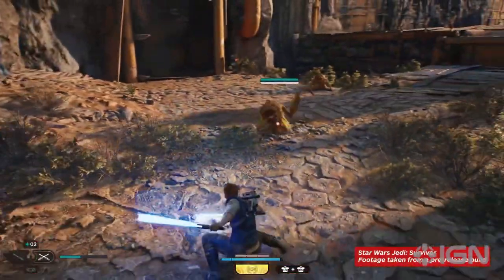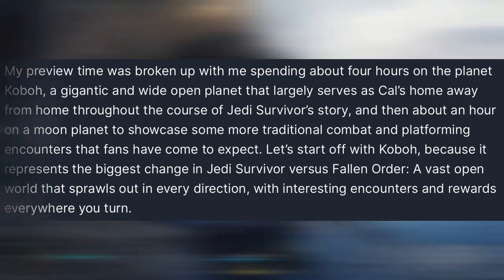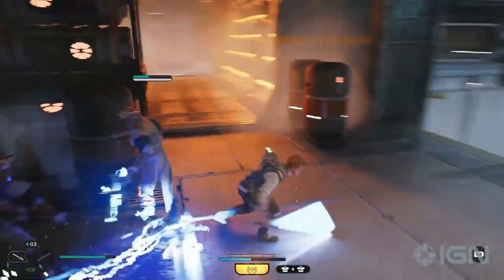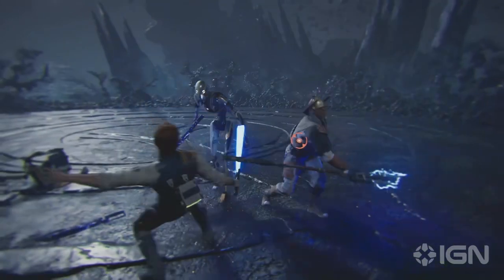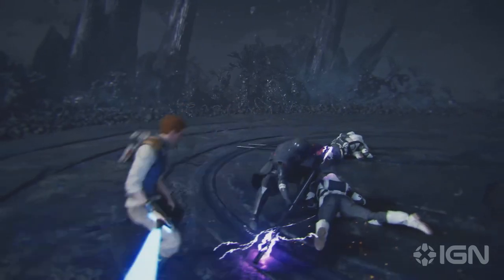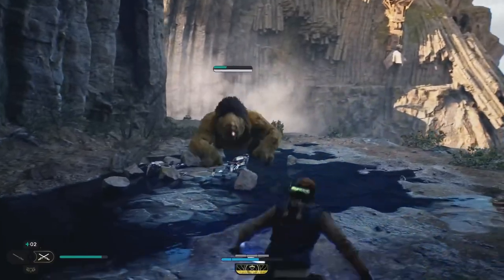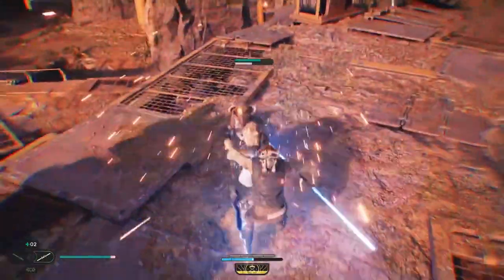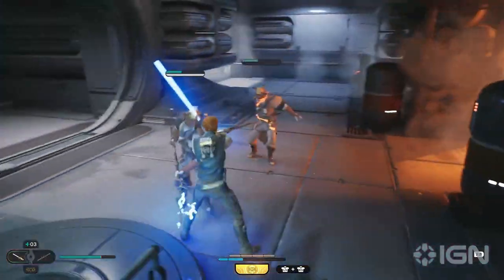Exciting NEW Jedi Survivor Gameplay Footage & Story Details REVEALED! | News Update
In this Jedi Survivor news update video we breakdown the new Star Wars Jedi: Survivor Exclusive Hands-On Preview from IGN First.  This time around, we received important new Jedi Survivor story details, such as Cal’s immediate mission on Koboh, a gigantic and wide open planet that largely serves as Cal’s home away from home throughout the course of Jedi Survivor’s story.

The hands-on preview and corresponding IGN article confirm that Cal begins his time on Koboh searching for the Rambler’s Ranch Cantina to find someone whose can repair Cal’s ship, the Mantis.  We learn that the game opens up to a massive, open world with plenty of side quests and places to explore, including a totally optional Bedlam Raiders camp.  We also learned that Cal will return to Koboh at various points in the story and will be able to access new areas as he unlocks new abilities, such as taming wildlife.  Moreover, IGN confirms that despite Koboh being a massive open world, Respawn has made great use of some truly excellent map features, like automatic markers that highlight passageways that lead to unexplored areas, symbols that let you know what areas you can’t access yet with your current abilities, a trail that marks the way you just came, and fast travel. Beyond unveiling these new traversal features, IGN teased several “awesome boss battles” they did not want to spoil before the game’s release date on April 28.

After providing additional context around the Koboh gameplay we received last week, IGN gave us a first look at Jedi Survior Moon Gameplay, showing a more linear experience we are used to from Jedi Fallen Order.  In this segment of the Jedi Survivor Story, Cal and his companion Bode encounter an ensemble of droids lying in ambush, including various B1 battle droids and even reprogrammed Magna Guards.

IGN’s new First Look gameplay comes hot off the heels of new lightsaber combat gameplay,  information about the new skill tree, and the brand new Jedi Chambers in Jedi Survivor.  Additionally, IGN recently released an article confirming that each of the lightsaber combat stances in Jedi Survivor will be getting their own unique skill tree and that there will be a skill tree for both force abilities and for survival skills. This brings the total number of skill trees in Jedi Survivor to at least seven!

This is just the beginning of the marketing cycle for Jedi Survivor as IGN has promised that we will be getting more exclusives, new gameplay, and interviews about Jedi Survivor throughout the rest of the month.

Music